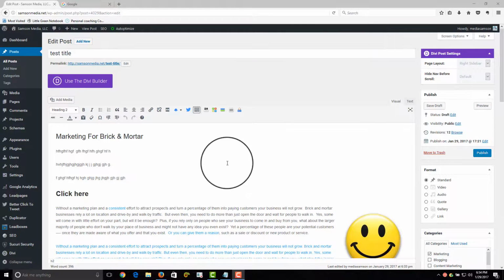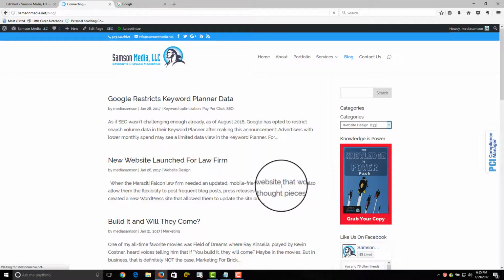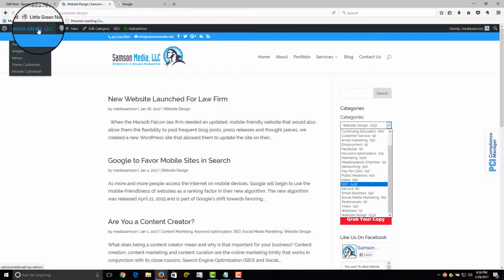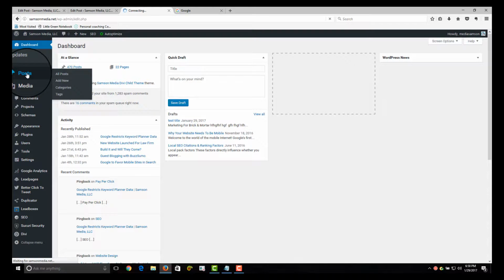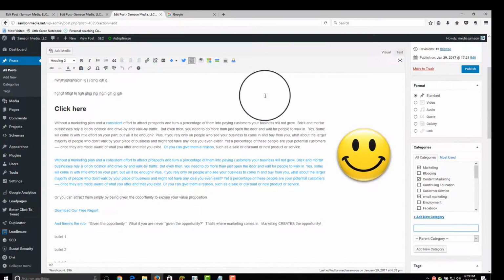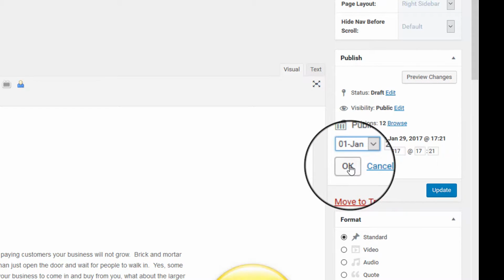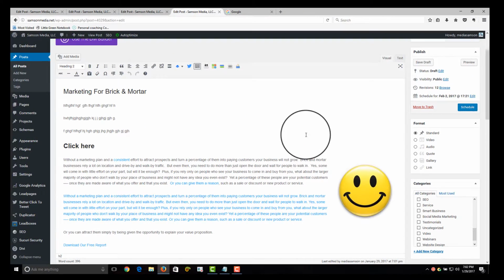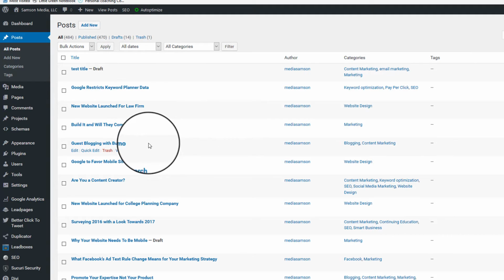module 7 scheduling posts plugins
WordPress eCourse